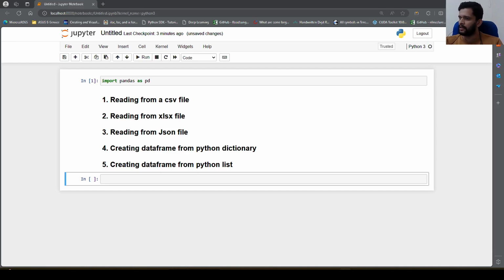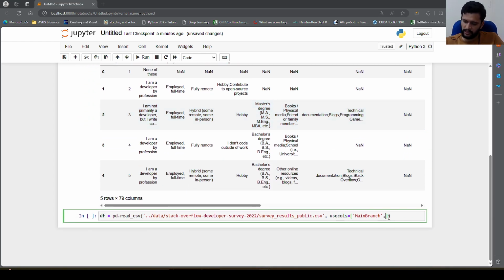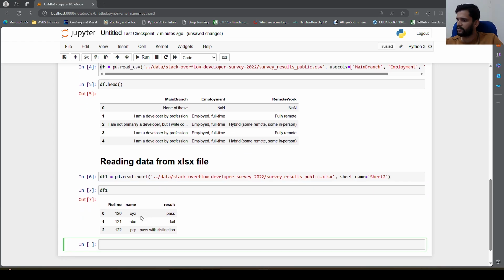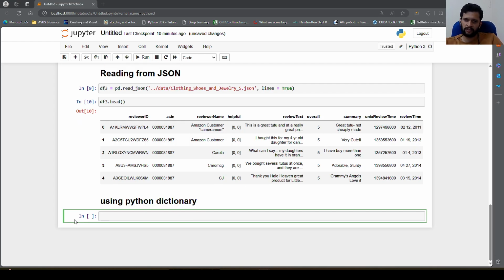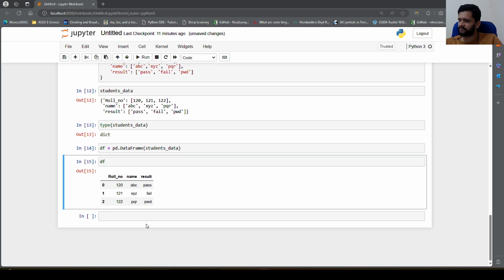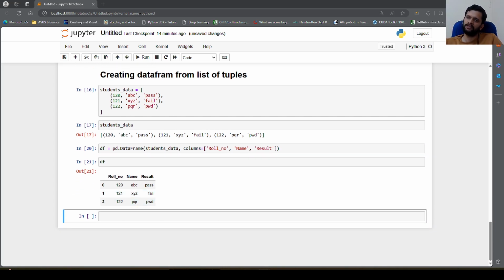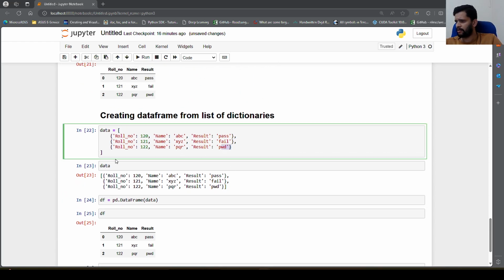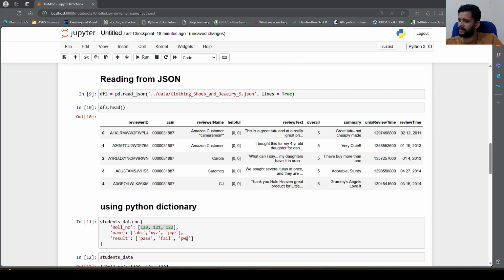Pandas: Different ways to create a Pandas Dataframe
In this video, you will explore some options through which you can create pandas dataframe.

reading a csv file
reading an excel file and specific sheet within that
reading only required columns
reading a json file
creating dataframe using:
               Python dictionary
               Python Lists